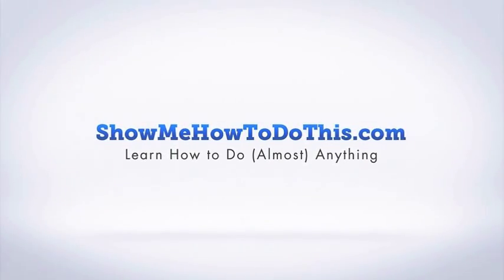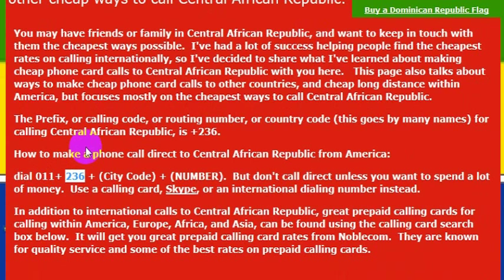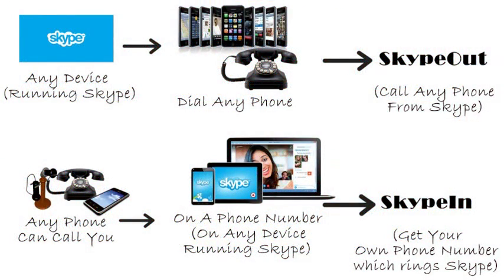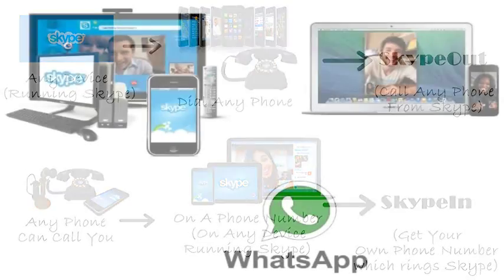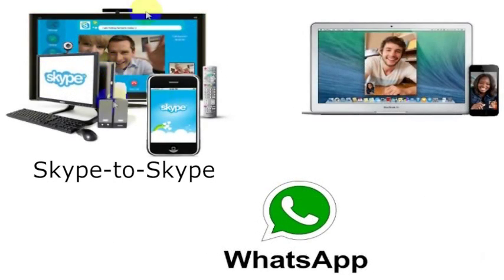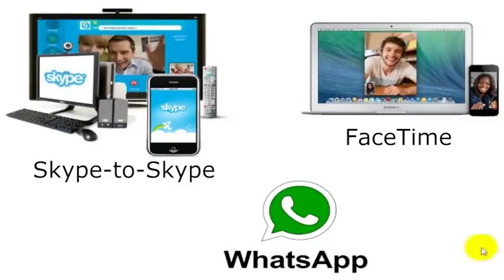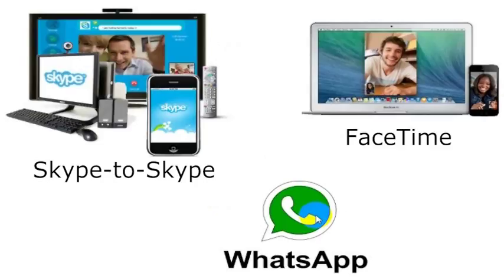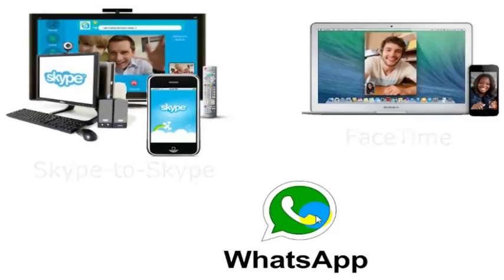How To Call Central African Republic From America (USA)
How to Call Central African Republic from anywhere in the United States